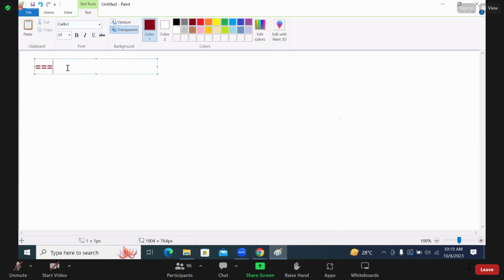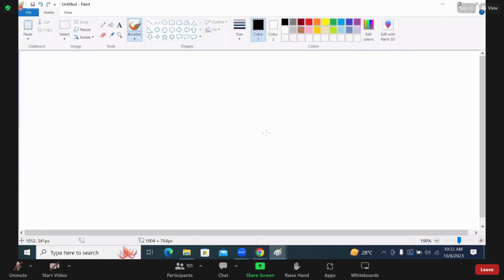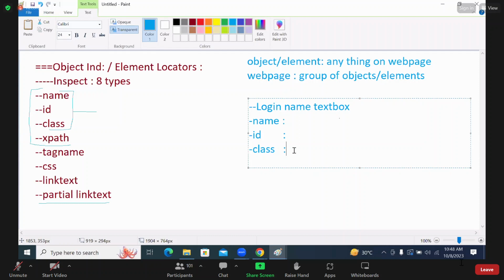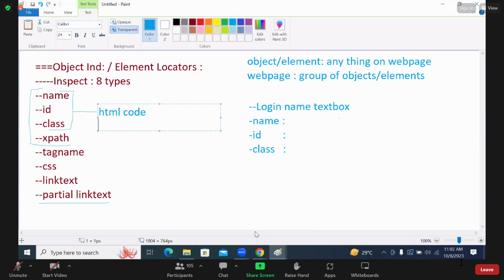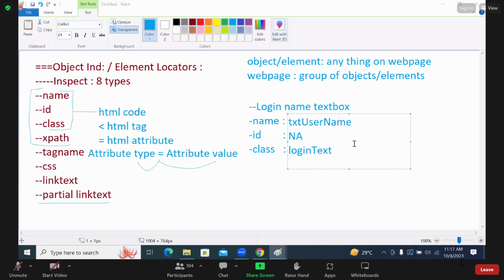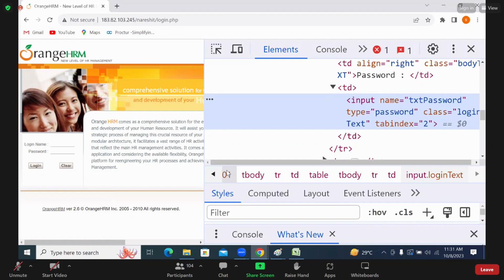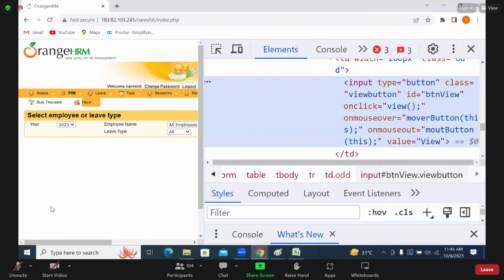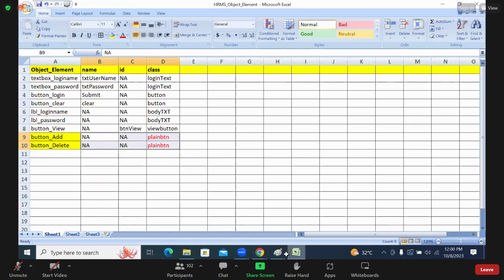Selenium||Session-5||Object Identification||Entering Object in Template||Xpath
7:00 Min - Object Identification/Element Locators
25:10 Min - Identifying the object from Project
1:12:20 Hour - Identifying the Object and entering in template
1:38:30 Hour - Xpath:Group of nodes
1)Absolute Xpath
2)Relative Xpath